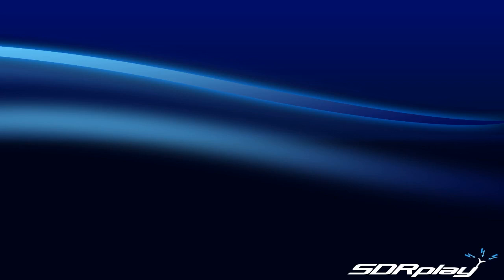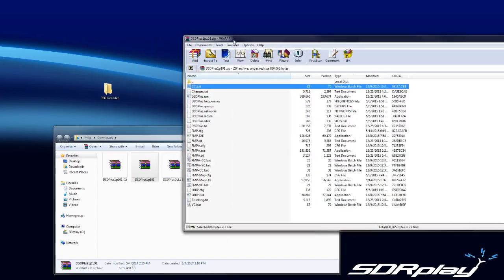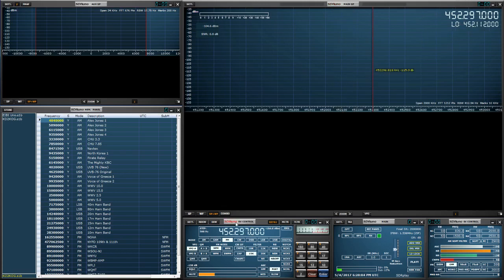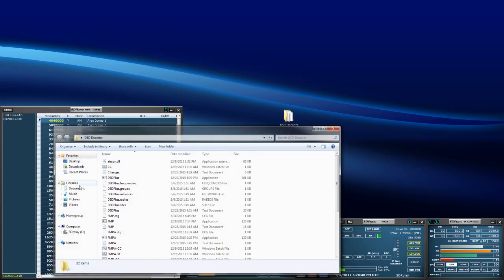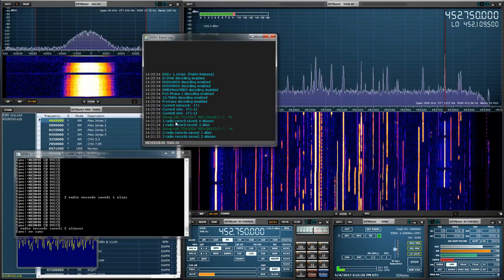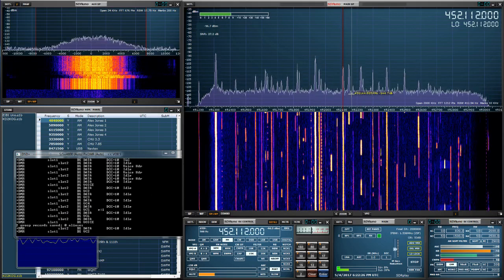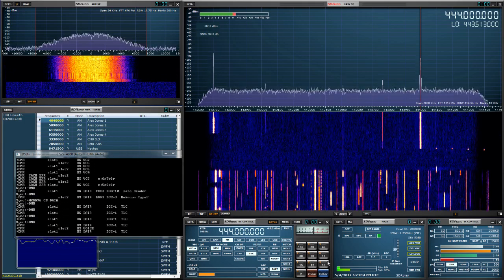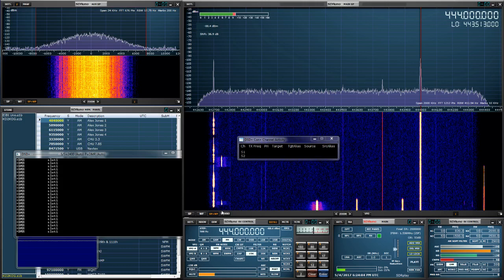SDRuno VAC & DSDdecoder (MV008)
In this video Mike downloads DSDdecoder and pipes the audio from SDRuno into DSD using VAC (Virtual Audio Cable) to decode the digital signals.